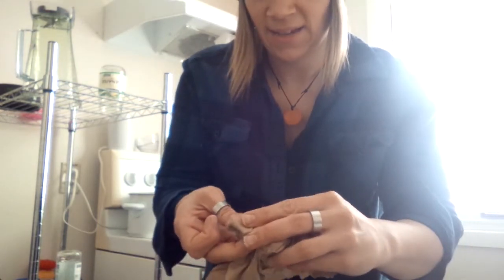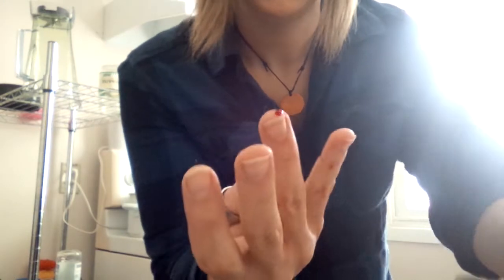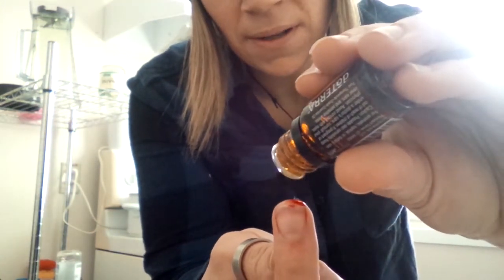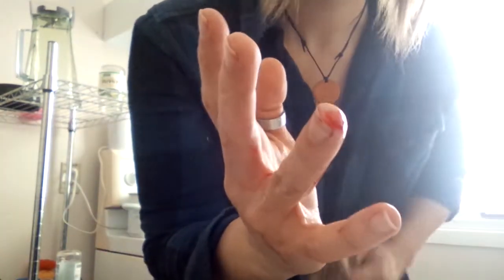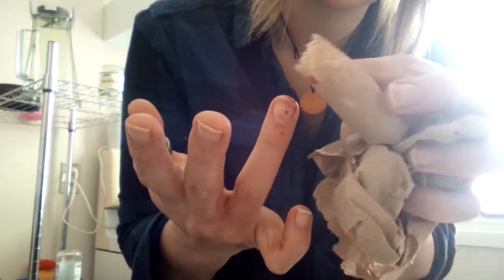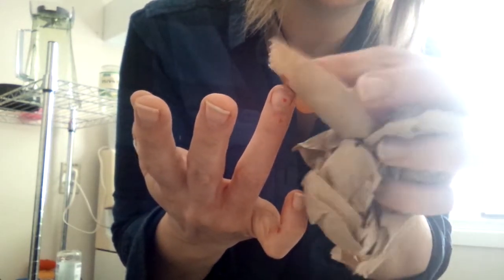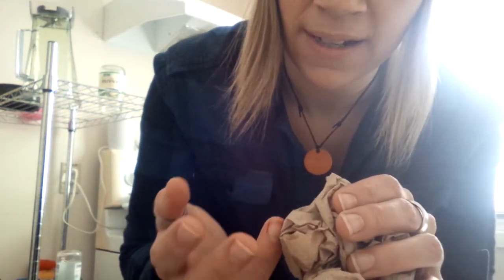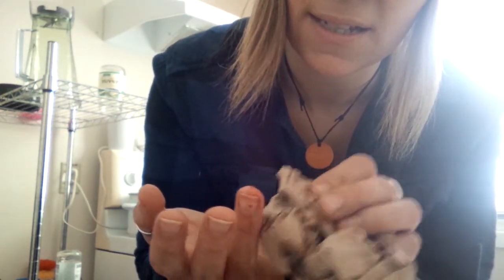Helichrysum essential oil in action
This is a short video of my finger bleeding from a knife slice and how Helichrysum aided in the stop of  bleeding. This Helichrysum is steam distilled from the helichrysum plant.